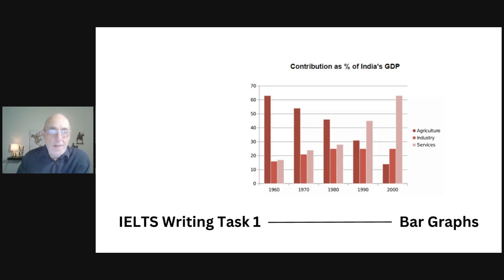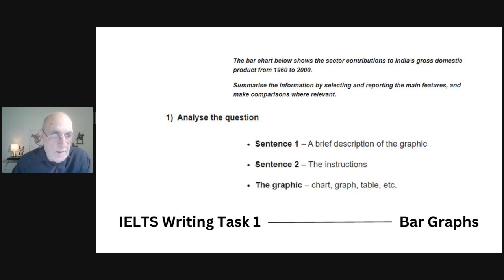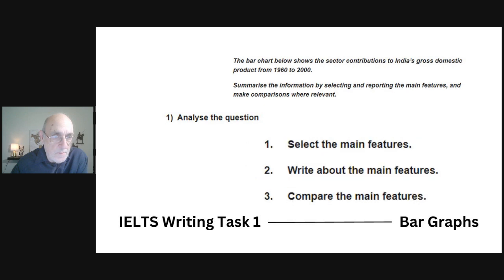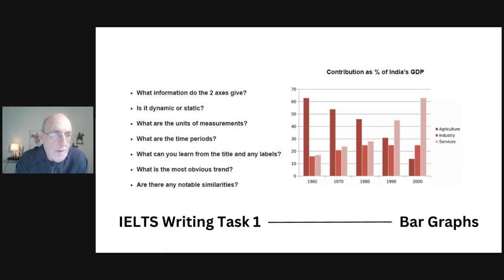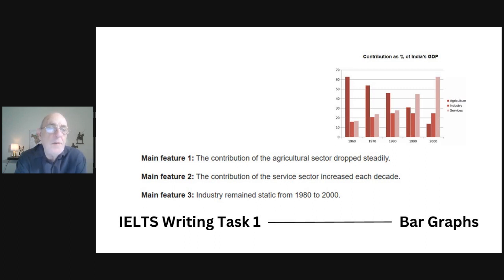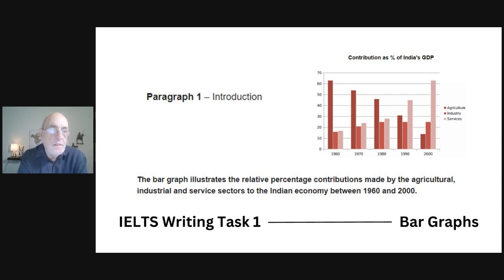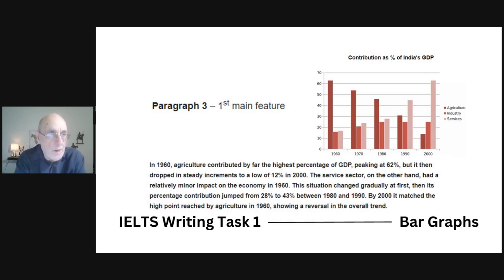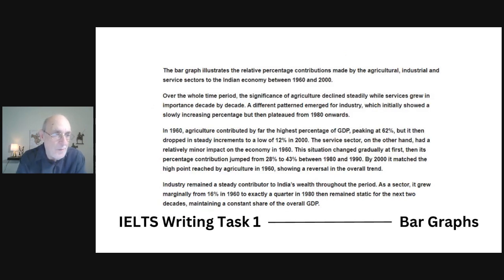Writing Task 1: How to Write Bar Graph Essays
Learn the most important tips and strategy for writing Bar Graph Essays in IELTS Writing Task 1.